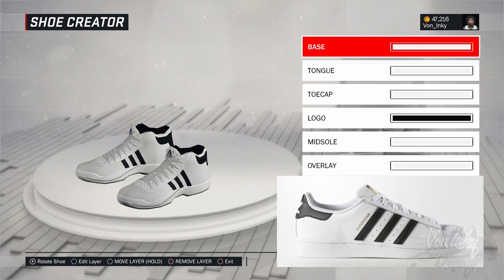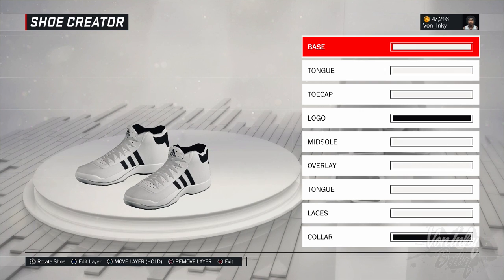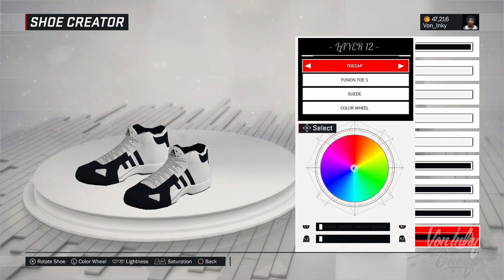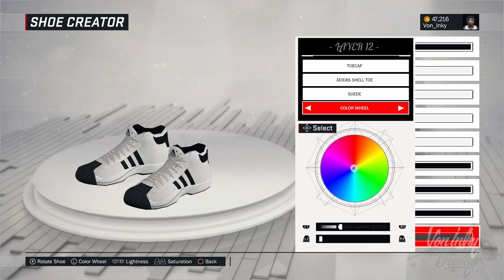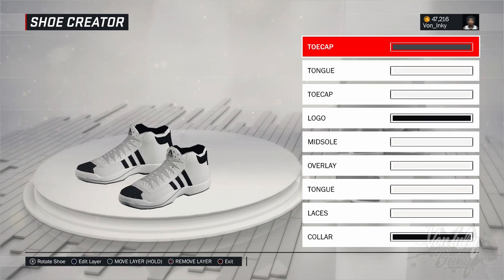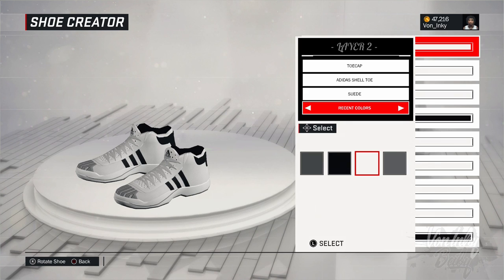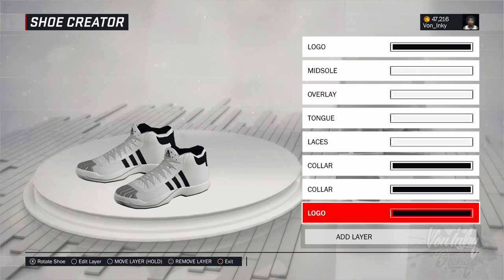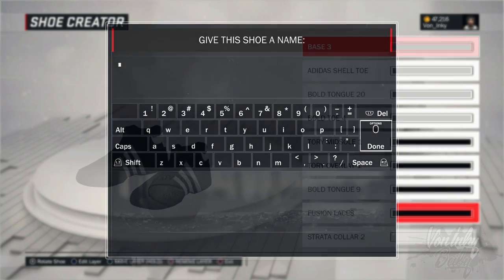NBA 2K17 Shoe Creator ⋆NBA2K17⋆ adidas Superstar 🔥👟🔌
NBA 2K17 Shoe Creator adidas Superstar Shell Toe
NBA 2K17 Best Shoe Creator

Xbox One Gamertag ☞ Von Inky

VonInkyBaby™